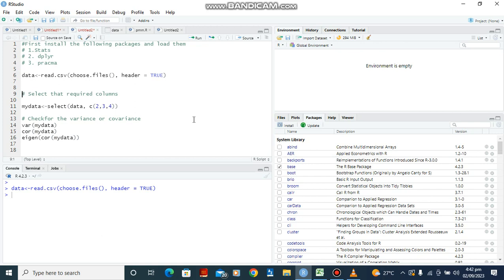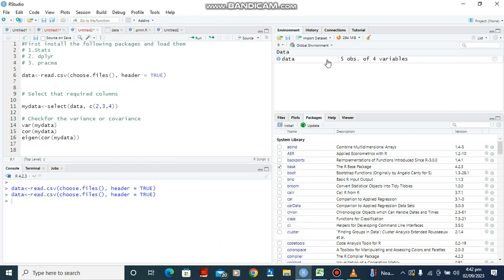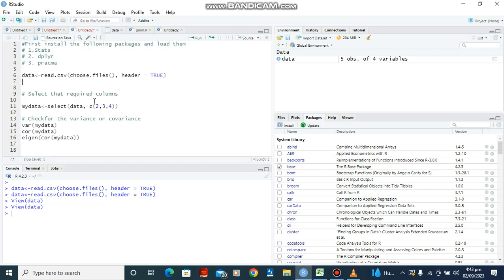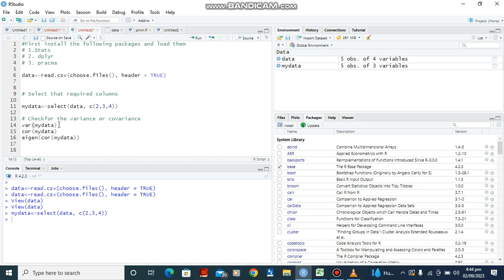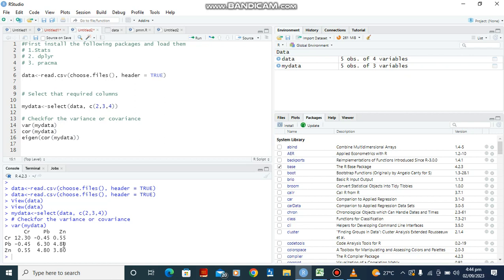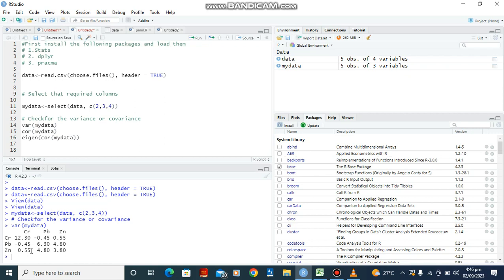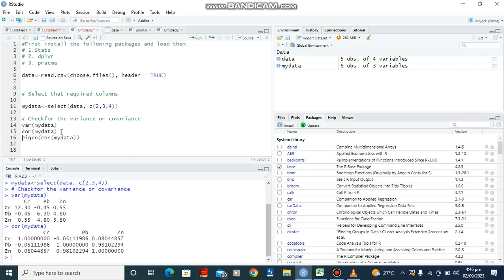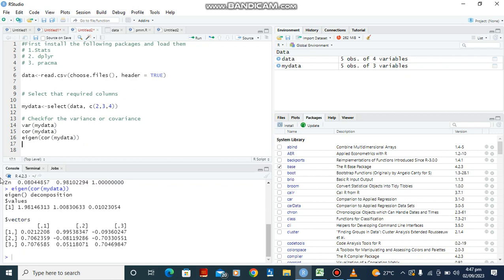Variance Covariance matrix in R: A must watch...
A quick tutorial on how to do a variance covariance matrix in R